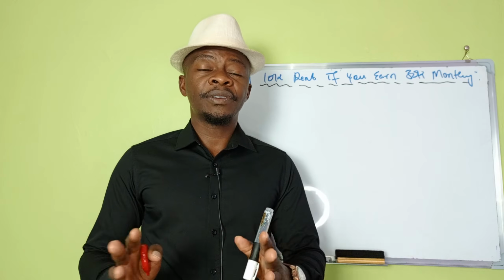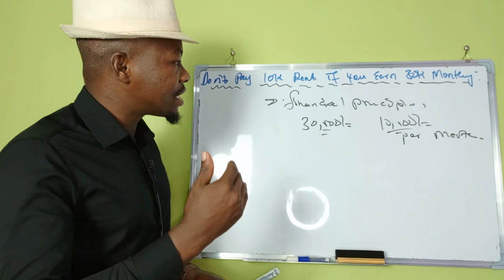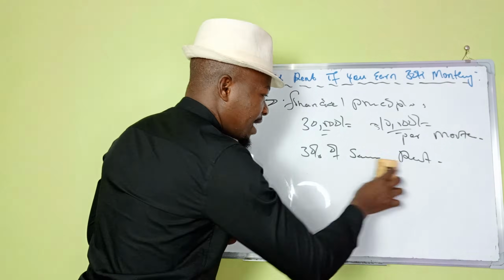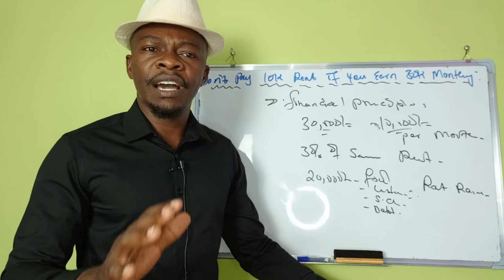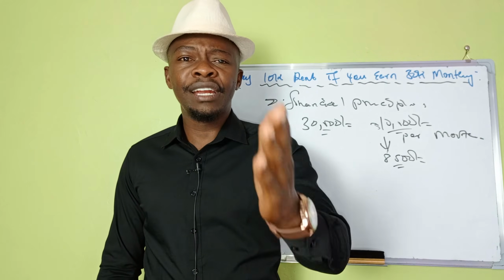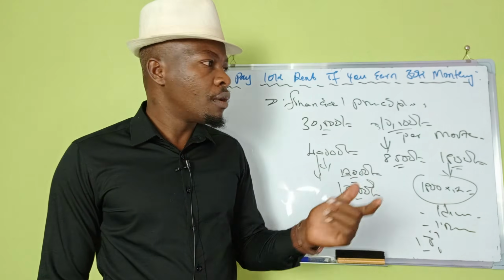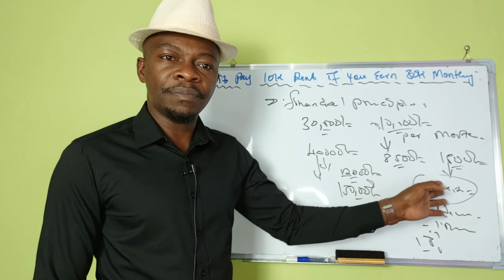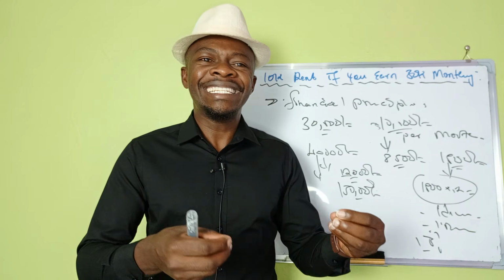Don't pay 10K Rent if you Earn 30k Monthly!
Simple, Never pay over 30% of total salary for rent.